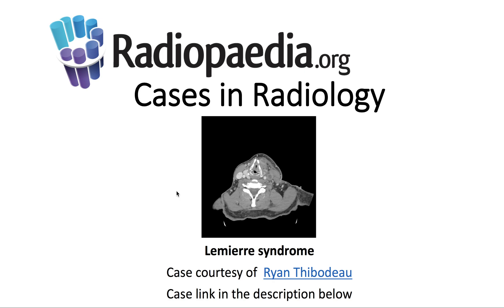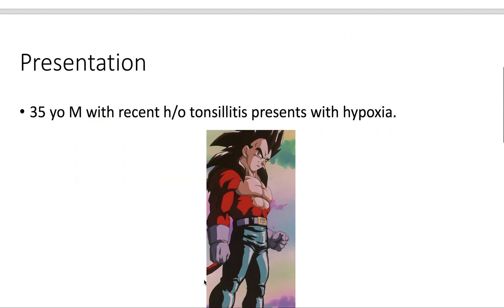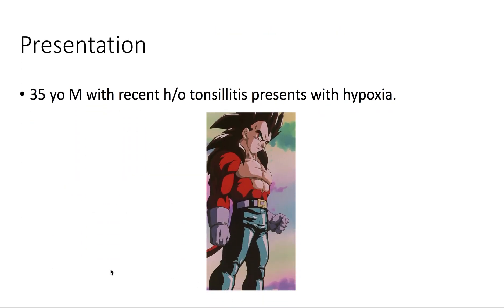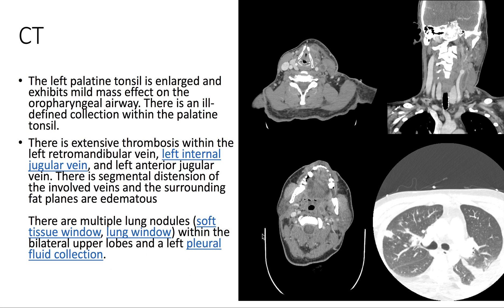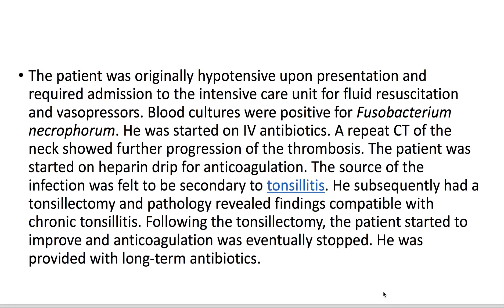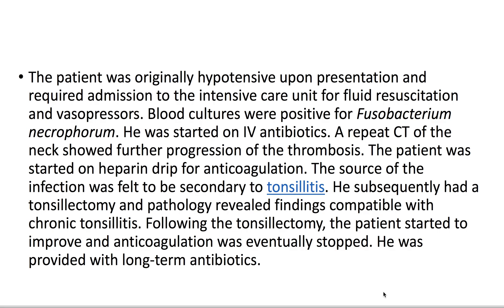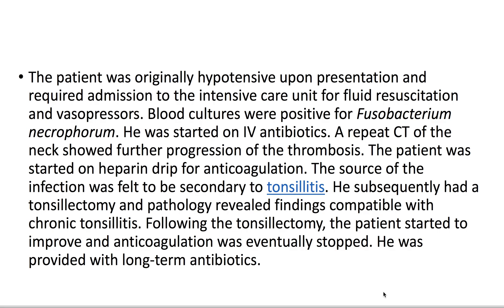Lemierre syndrome (Radiopaedia.org) Cases in Radiology